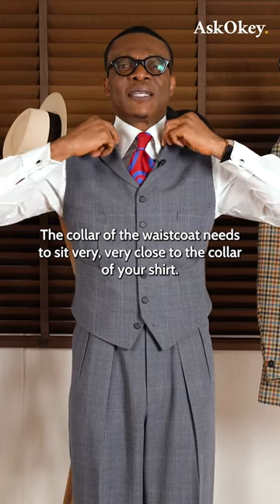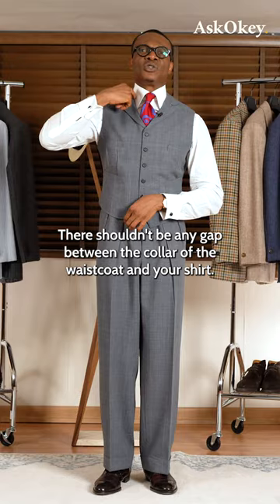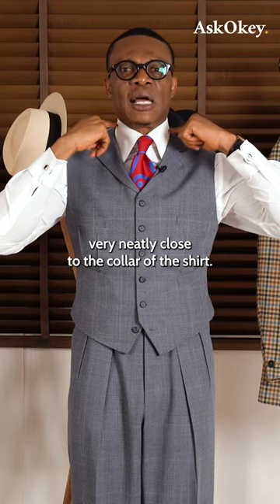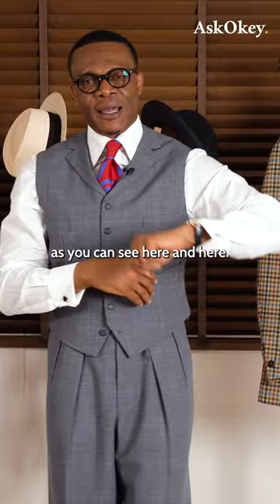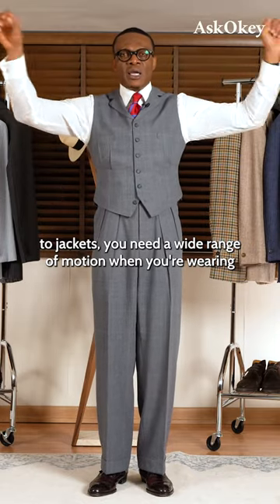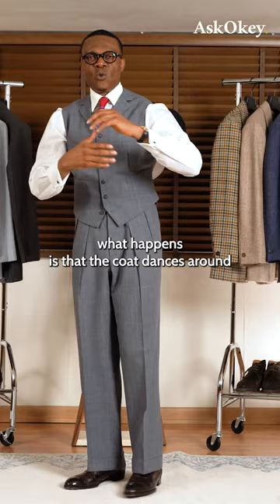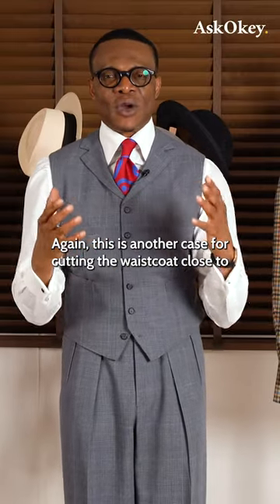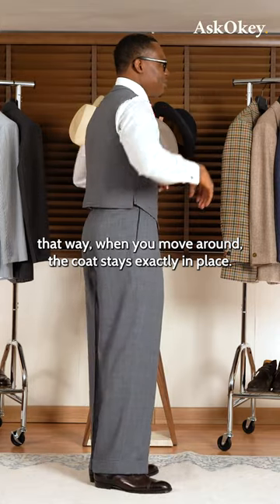How to Perfectly Tailor Your Waistcoat for the Perfect Fit